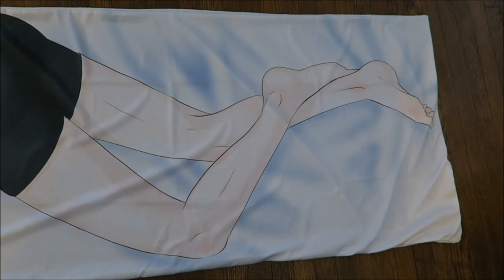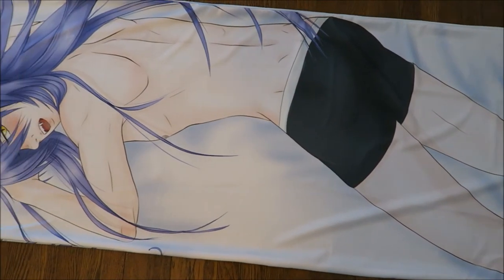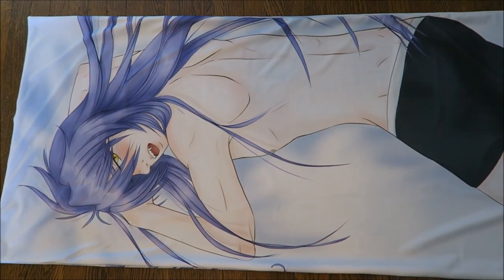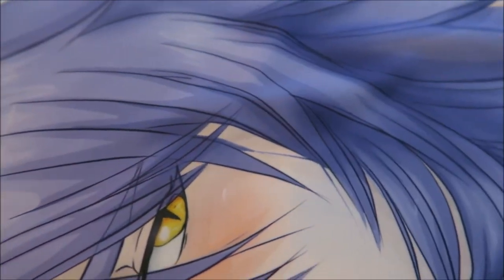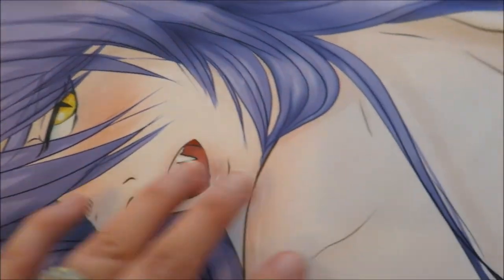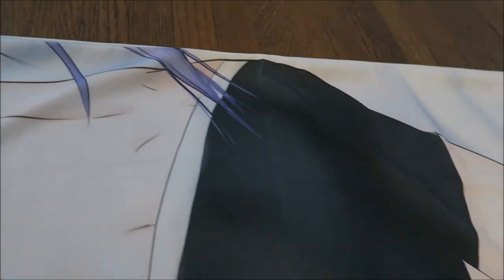Helpful review for artists custom making a dakimakura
Are you an artist? Are you wanting to make your own dakimakura? Not sure if animedakimakurapillow.com is worth it or not? Here's my review of their site and how it turned out when I used my own art.

160x50cm
dpi: 150
2953 x 9449 pixels